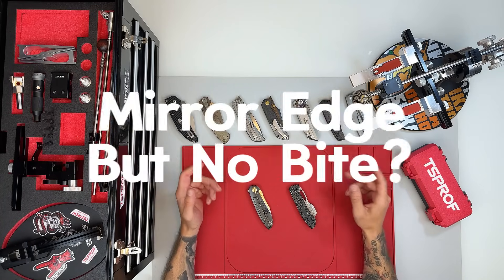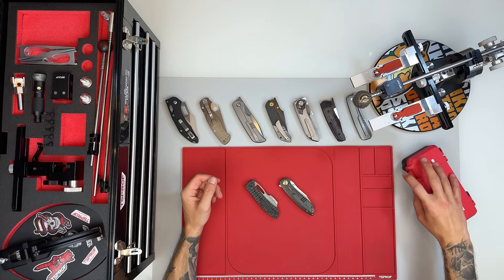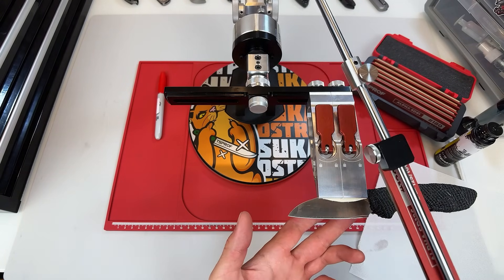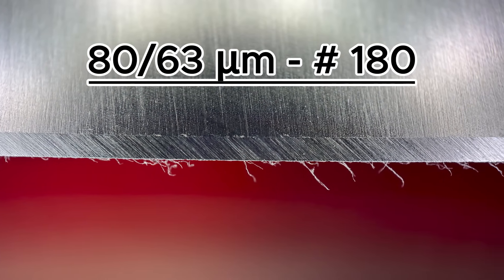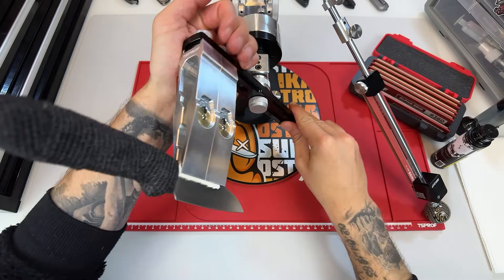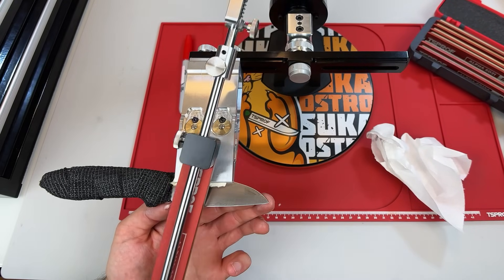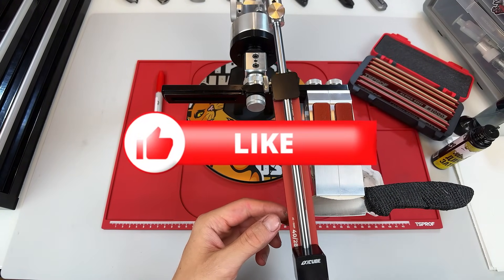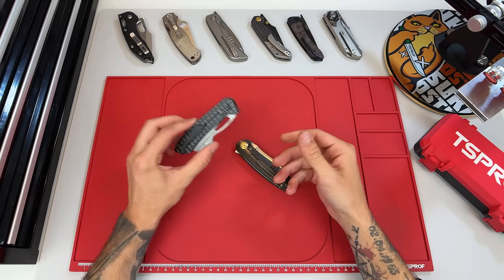Mirror Finish but No Bite? Why Your Knife Still Feels Dull After Sharpening CPM S35VN!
Your mirror edge looks insane – but barely cuts?
If your polished edge slips on tomatoes or fails the paper towel test, you’re not alone.

This video reveals the real reason why some steels lose all bite when polished too high.
From carbide size to grit choice, matrix breakdown to burr behavior – we’ll explain what’s really going on and how to fix it with the right sharpening strategy.

You spent all that time getting a perfect mirror polish, but the edge still does not cut like you expected? In this video, we take a close look at one of the most common sharpening frustrations: a mirror edge that looks razor sharp but feels slippery or dull in actual use.

This is not just about your sharpening skills. It is about carbide size, matrix stability, heat treatment, and matching the right grit finish to the steel. I will break down the real reasons why some edges do not bite and what you can do to fix it.

Whether you are working with steels like S35VN, S30V, S90V, or even REX 121, this guide will help you understand what is really happening at the apex and how to unlock the full cutting performance of your knives.

• Why some polished edges lose bite quickly
• The hidden impact of carbide structure and matrix toughness
• How sharpening angle affects edge aggression
• Why heat treatment is often the missing piece
• The ideal grit range for different types of steel

📌 Real sharpening process shown in detail using the TSProf K03, including leather stropping.
Watch until the end for real sharpness test.

🔪 KnifeStock for the Best Knife Deals!

• Sharpening System: TSProf K03
• Stones: TSProf Alpha
• Lubricant: TSProf Oil

If you have ever wondered why your edge looks perfect but does not cut like it should, this is the video for you.